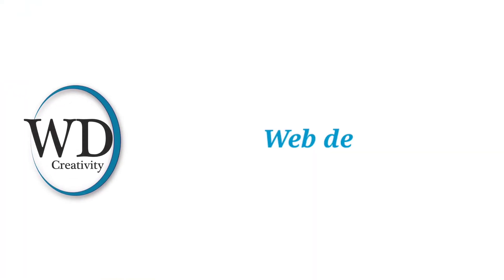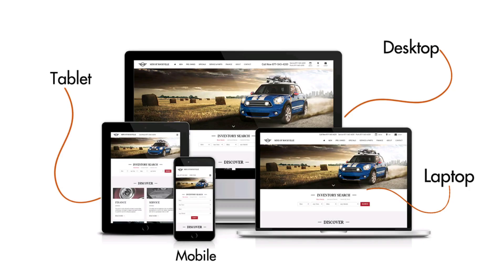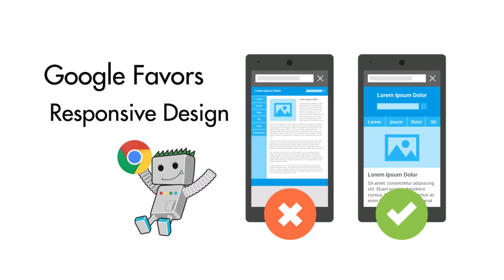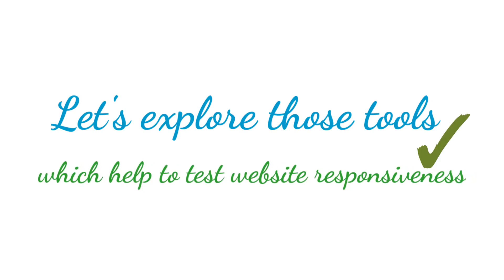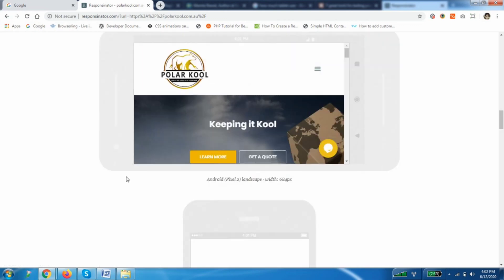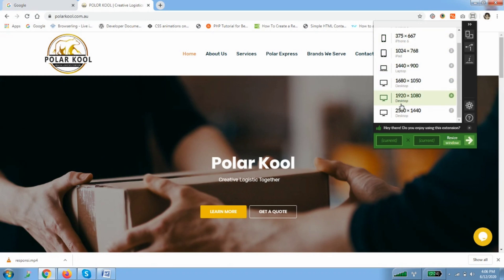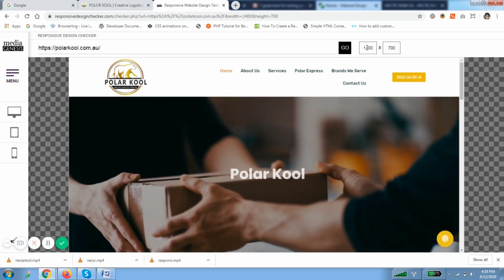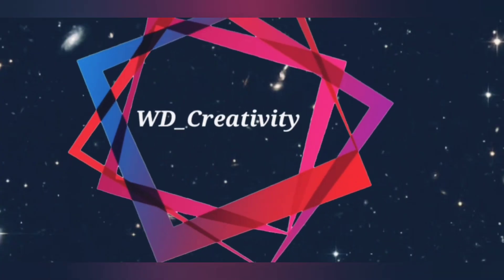Tools to check website responsiveness - Test your website.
Here you will see how can you check your website-responsiveness for all devices like mobile , tablet , laptop and desktop. Here are some tools you can use that to test your website. Here I am going to attached the pink
1
3 - Responsive Website Design Tester

How do I check if a website is responsive in Chrome?
Is my website responsive or adaptive?
How do you perform a responsive test?
How do you test a website?